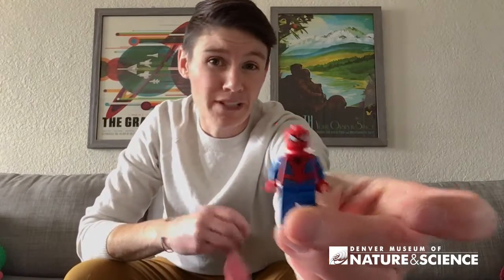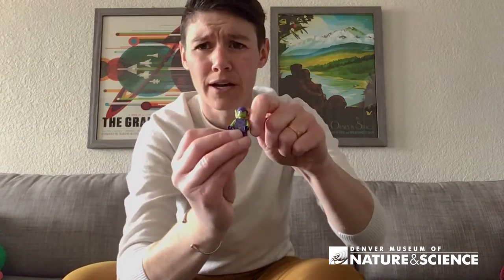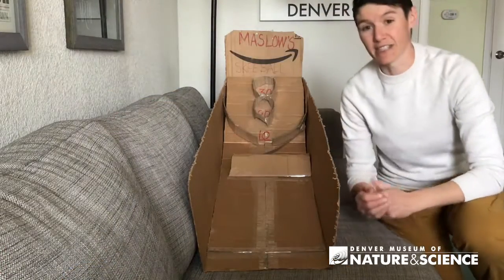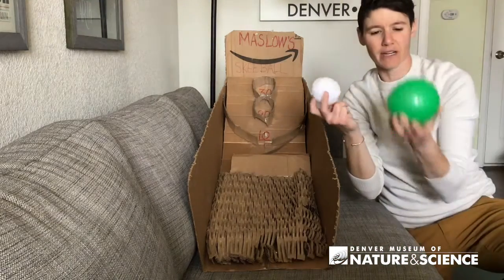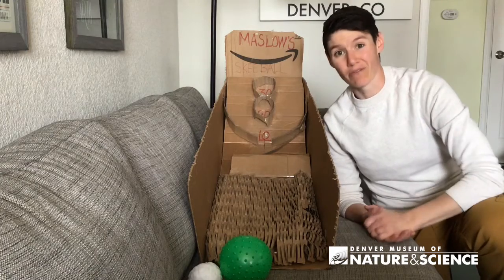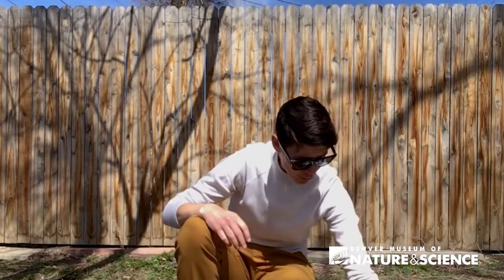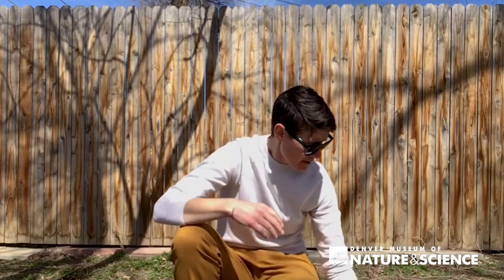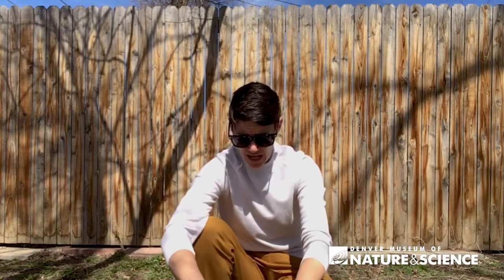Stay At Home Activities for Kids (ages 4-6)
Amanda, educator/performer at the Museum, shares some activity ideas that she has been using at home with her own kids. Learn how to save frozen superheroes, build cardboard skee ball, and teach literacy with materials you find in your backyard.